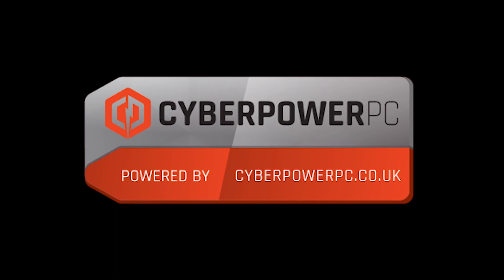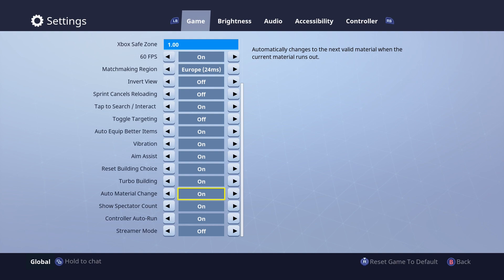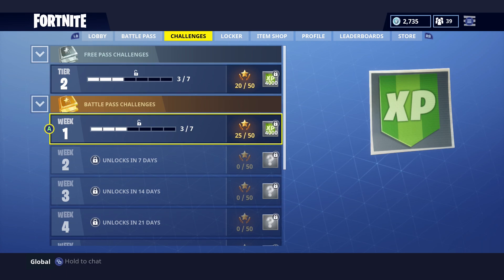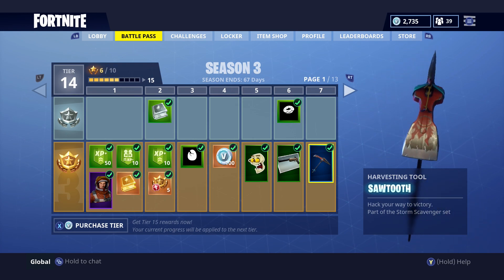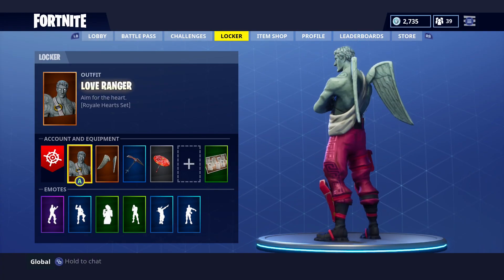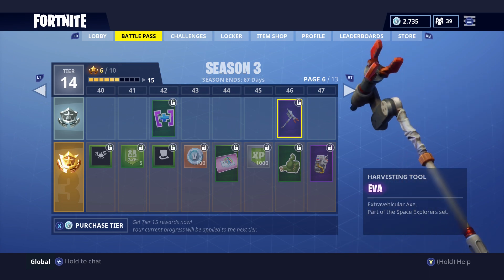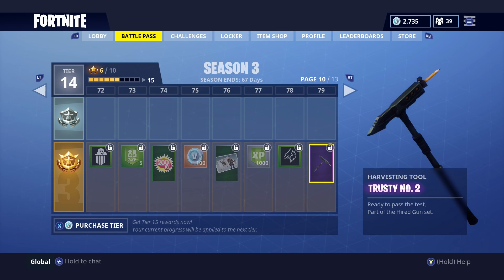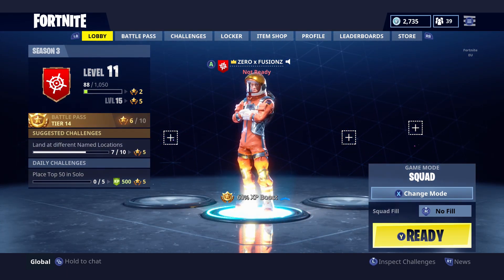Season 3 Breakdown (And All Battle Pass Rewards) Fortnite Battle Royale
Welcome to another Fortnite Battle Royale video. Today I am doing a breakdown of Season 3, Showing you how the new challenges work and also showing off all Season 3 Battle Pass Rewards

●PSN - ZEROxPvZ
●Playsation Commnunity - ZERO x FUSIONZ